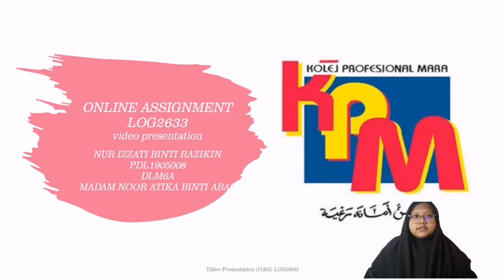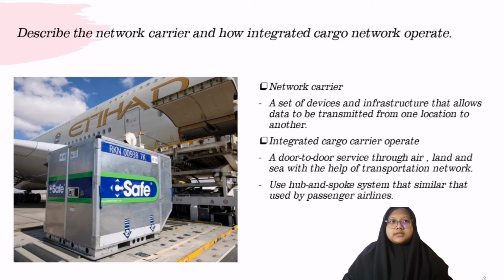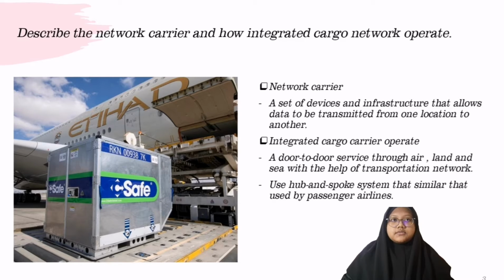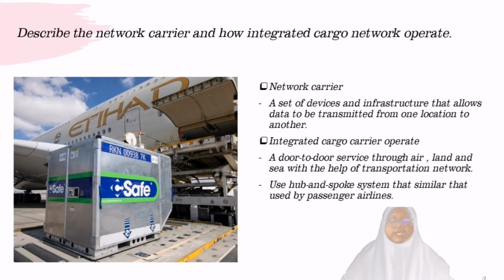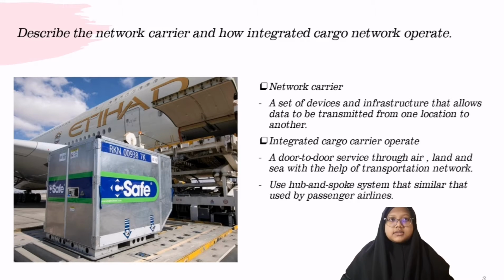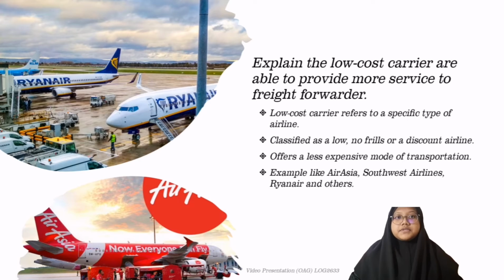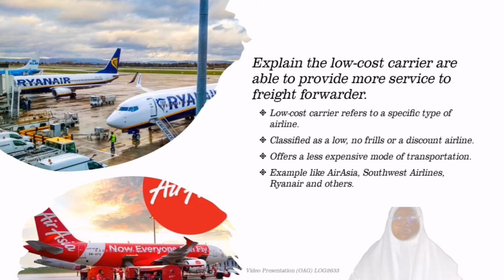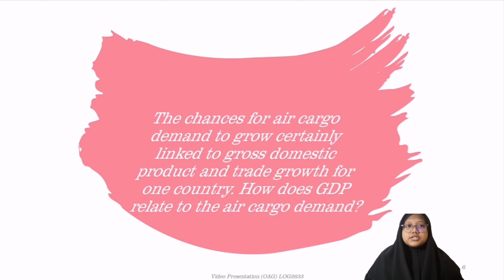Online Assignment (OAG) LOG 2633 PDL1905008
Assalamualaikum and a good day. This video content my answer for online assignments(OAG) for course LOG 2633.

Nur Izzati Binti Razikin
PDL1905008
DLM6A